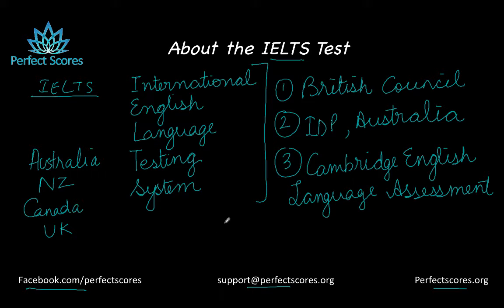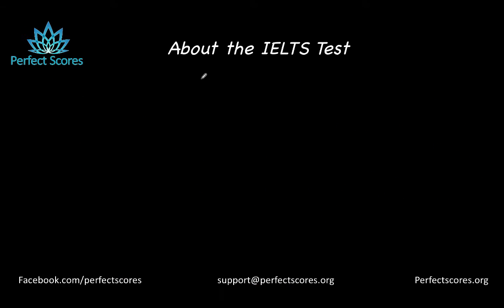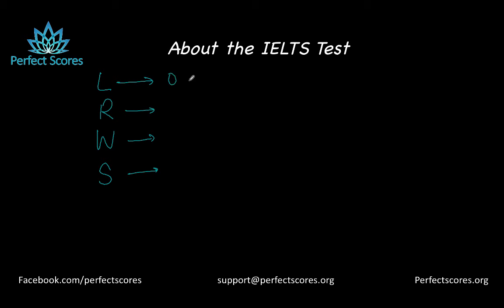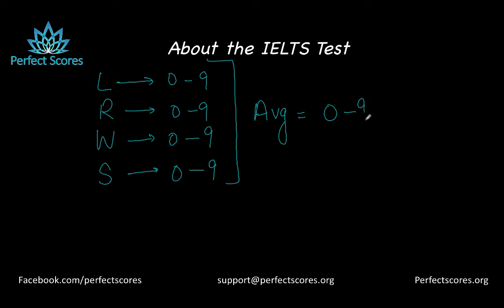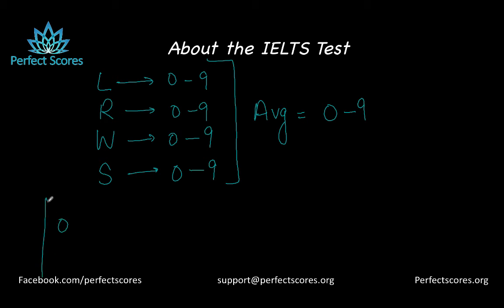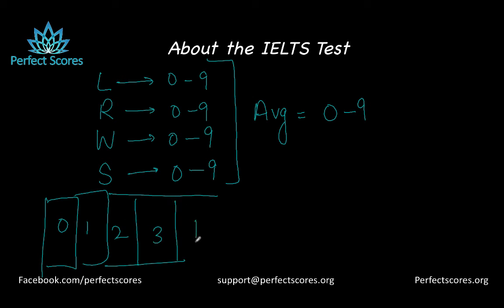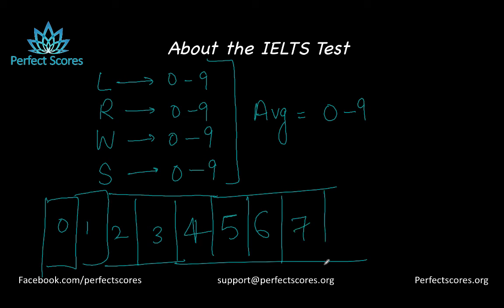IELTS - General Overview of the Test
This video describes the IELTS test, its structure, its scoring and more details in brief. Keep watching the channel to view more in-depth videos.